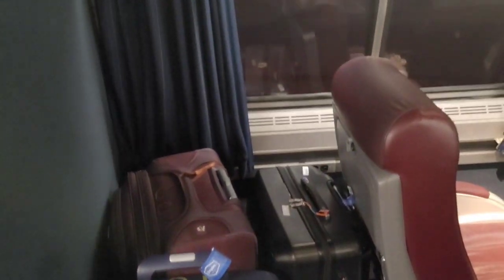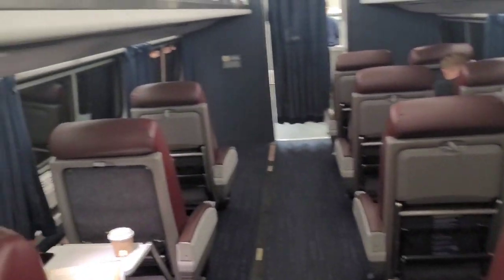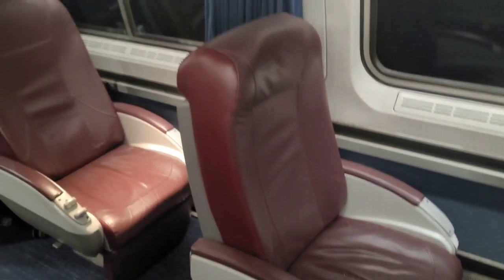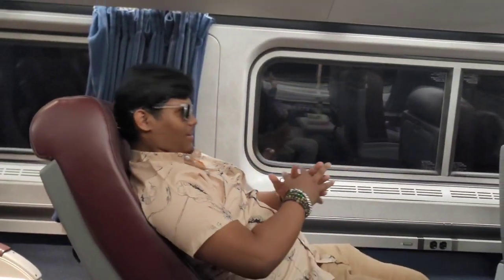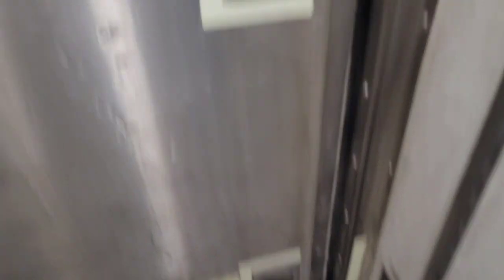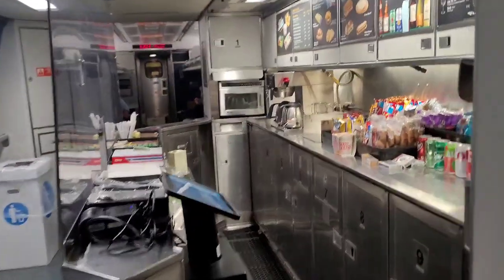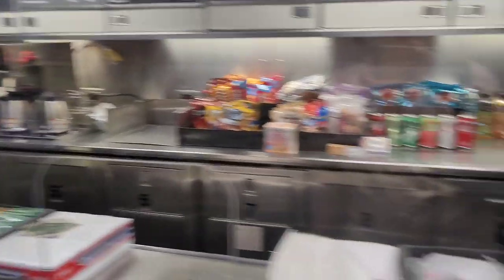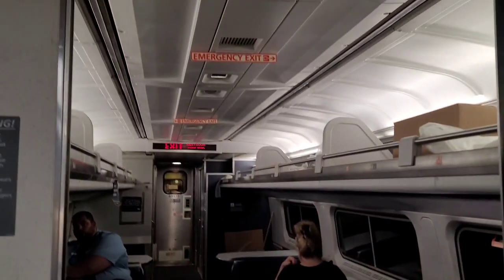Amtrak Chicago To Ann Arbor Business Class | Rails over Flight?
Firstly, thank you all so much for 13,000 subscribers! Means a lot.

Recently, I took a trip to Chicago and this time, I used the train for the first time. To be honest, I really didn't expect the railways to be this comfortable.

Business-class and coach classes are pretty much the same except for some special services in the business class for obvious reasons. But either of them is way better than catching a flight if the destination is somewhere within reach!

🔥What is up DIZZ NATION!🔥

⭐If you're new to the channel⭐

🔸️I am a Rising Senior in The University of Michigan studying Computer Science And Engineering. I do Model UNs, Debates, Public Speaking, Singing, Songwriting, Content Creating on Youtube and am an avid travel vlogger. 25 countries and 49 cities as of now.

🔸️I do SAT and College Application classes through my consultancy startup, DP Tutorials,  where I have mentored 1000+ students from 10+ countries.

🔸️I want the world to smile.

🔸️I want Bangladesh to smile.

Stay Safe and watch till the end!